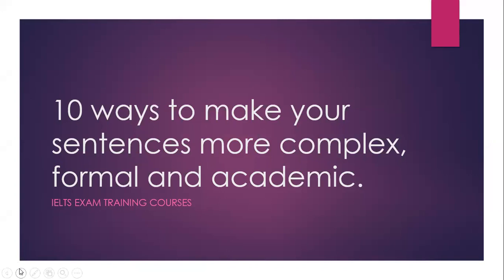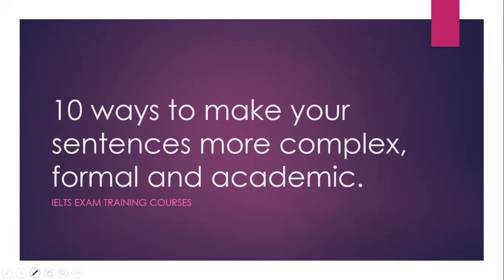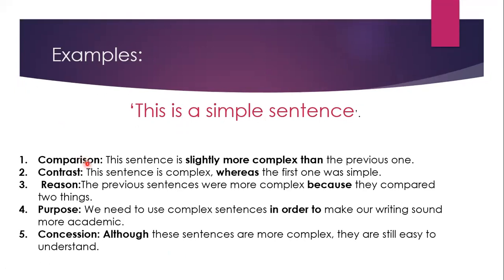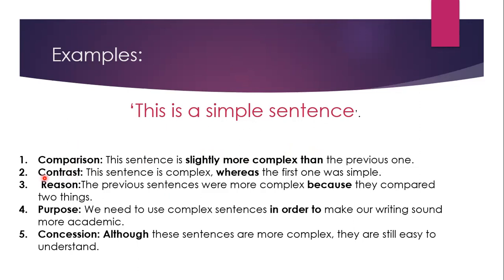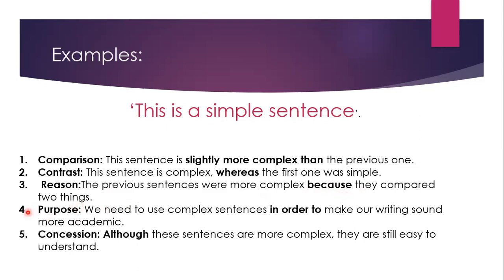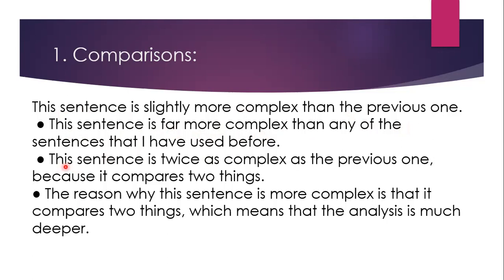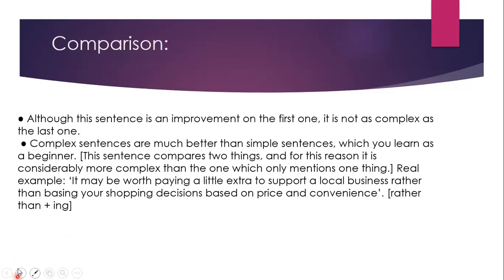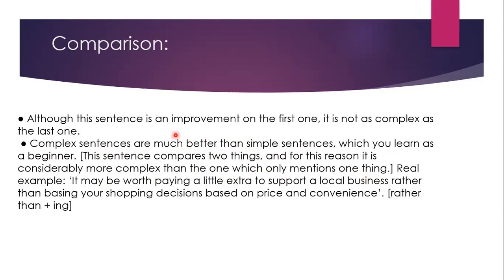10 Ways To Make Complex Sentences | Most Complex Sentence Structure in IELTS | Band 8+ Grammar Tips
10 Ways To Make Complex Sentences | Most Complex Sentence Structure in IELTS | Band 8+ Grammar Tips

Unlock the secrets to mastering the most complex grammatical structures used in the IELTS exam! 💡 Whether you're aiming for Band 7, 8, or beyond, this video breaks down advanced sentence forms that impress examiners and boost your writing and speaking scores.

✅ What You'll Learn:

The most complex sentence structures used in IELTS

How to use them effectively in essays and speaking responses

Practical examples with step-by-step explanations

Perfect for IELTS Academic & General Training candidates. Don’t miss this essential lesson if you’re serious about a high score!